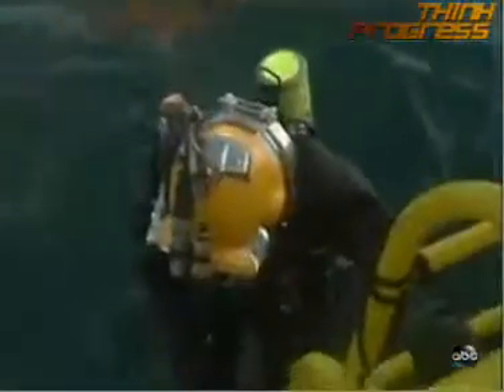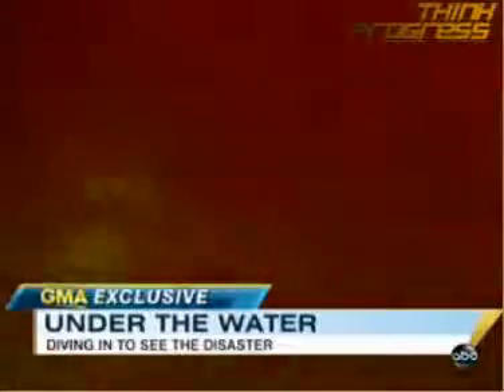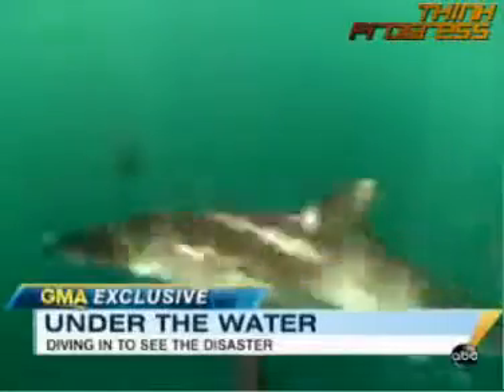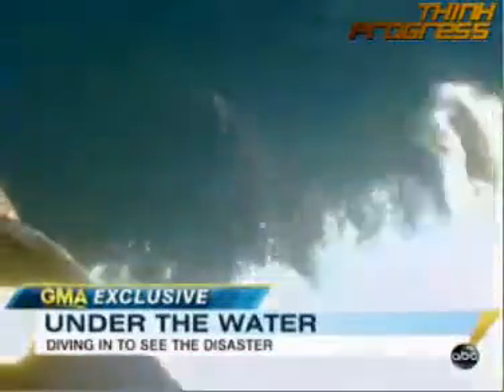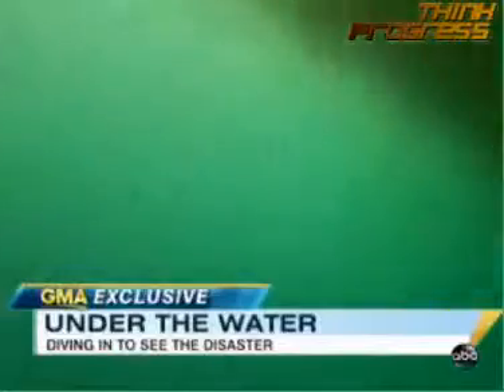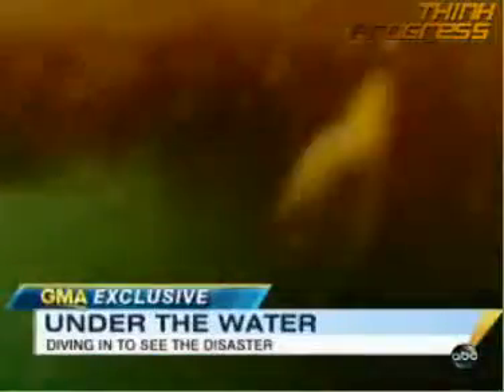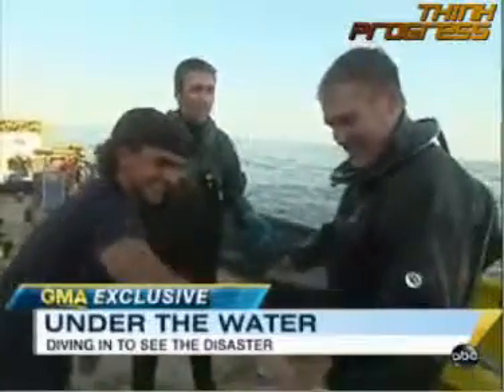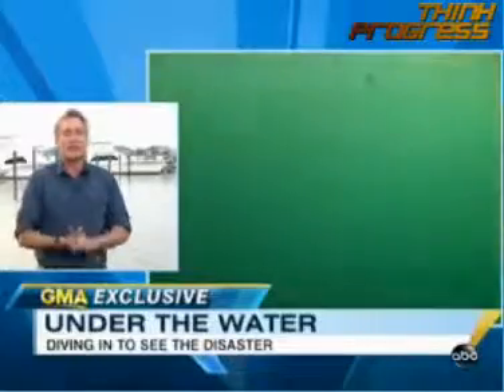Repower_America_What_BP_does_not_want_you_to_see.flv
What lies beneath